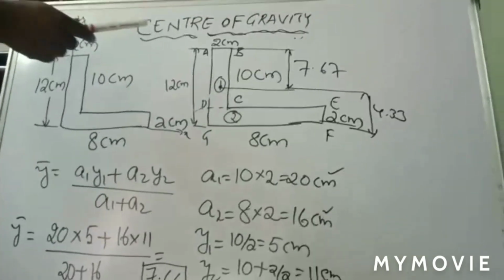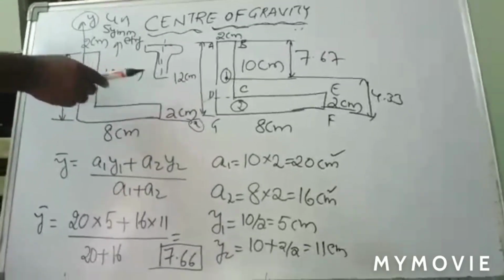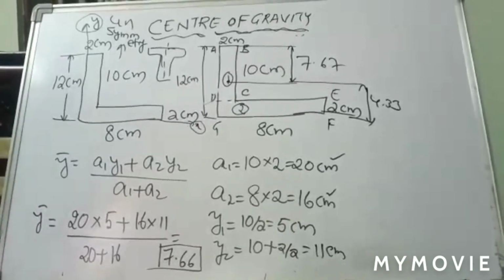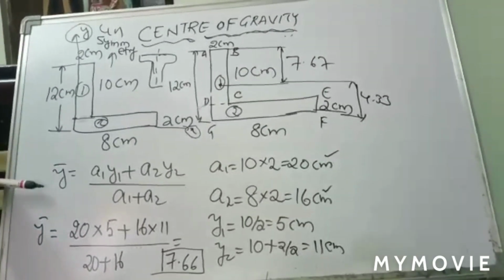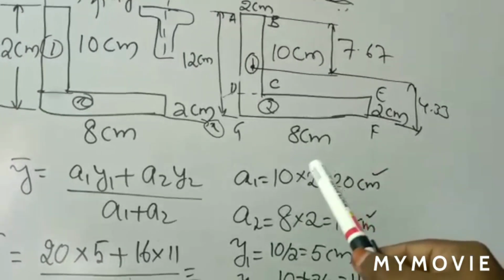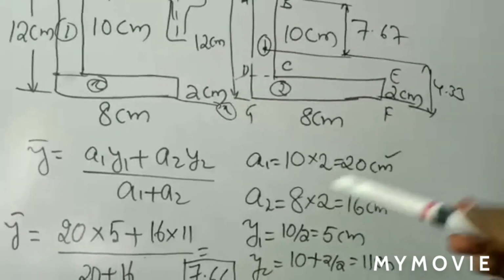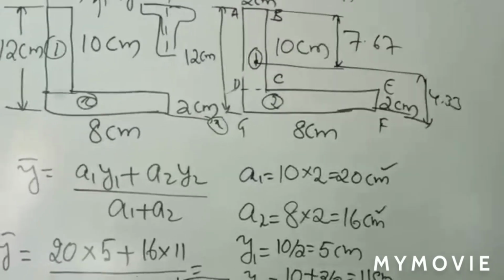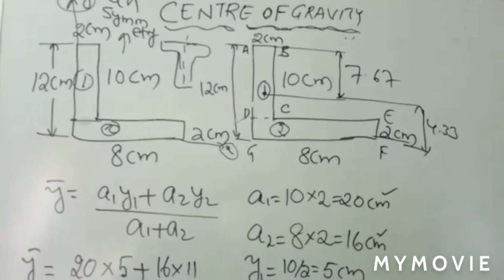CENTRIOD OF L section for gate exam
In this video  explain how to calculate the CENTRIOD of L section